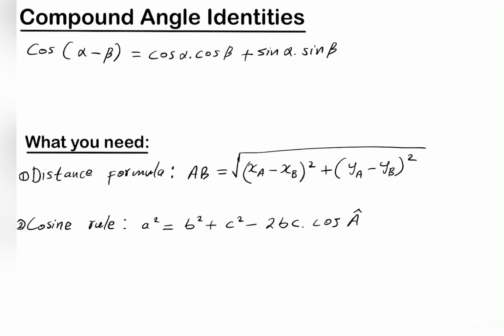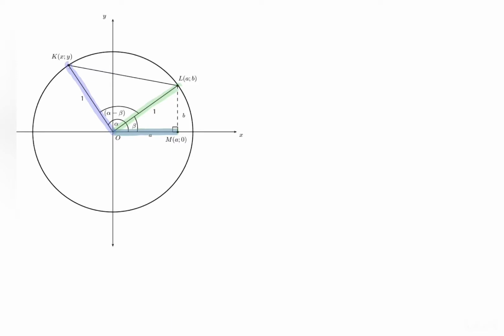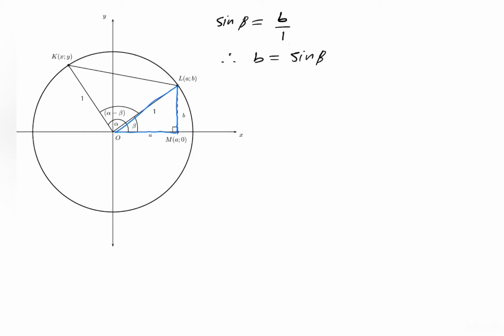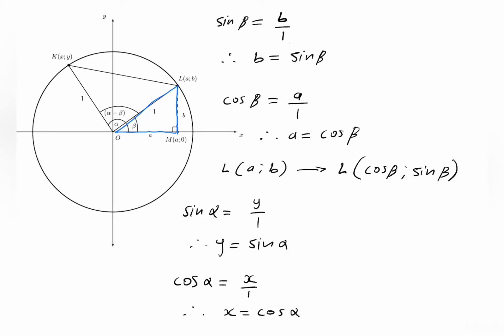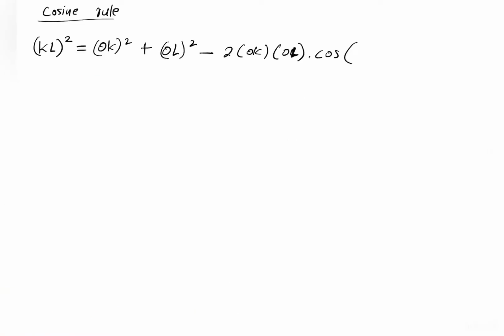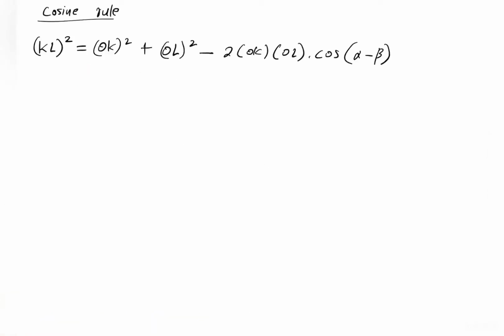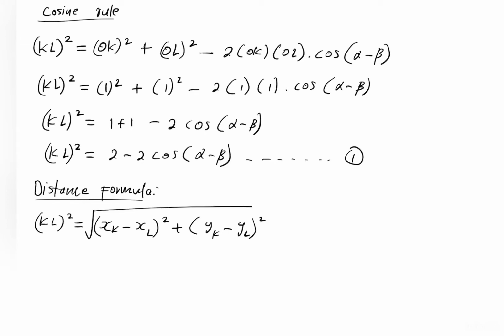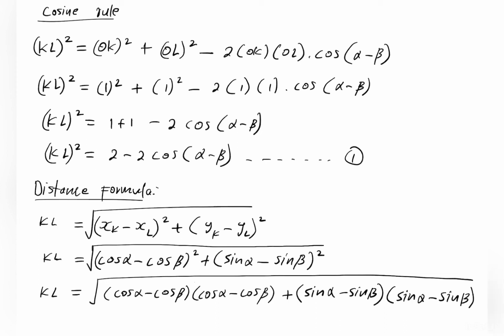Compound angle identities - Proof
You will need an understanding of distance formula and the cosine rule in order to understand this proof